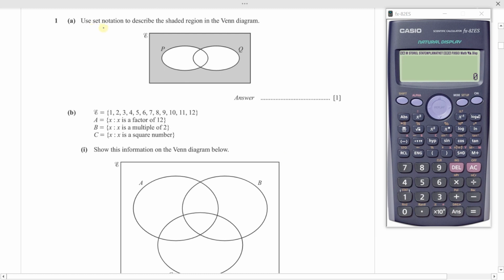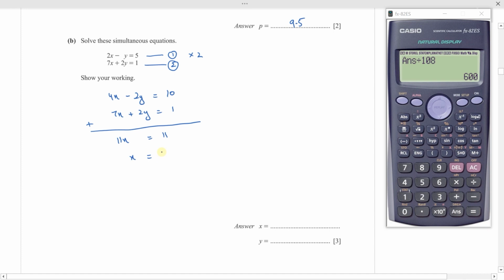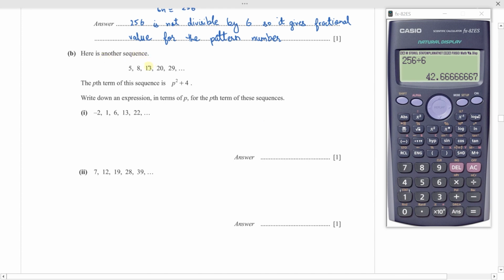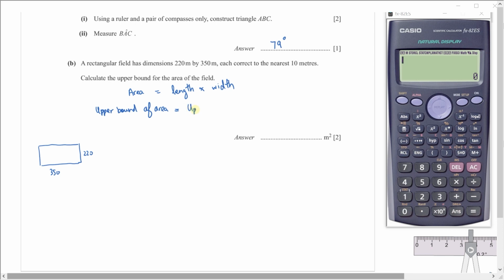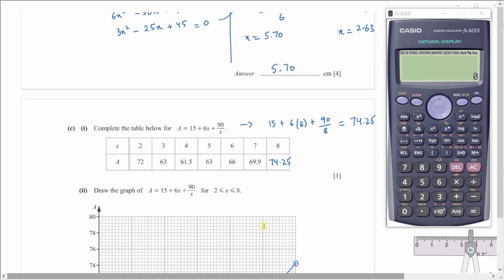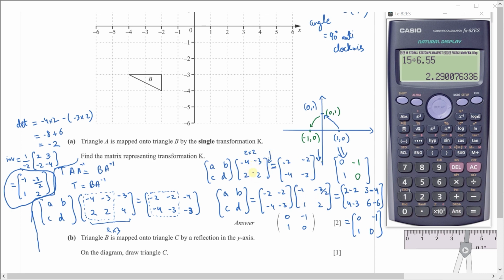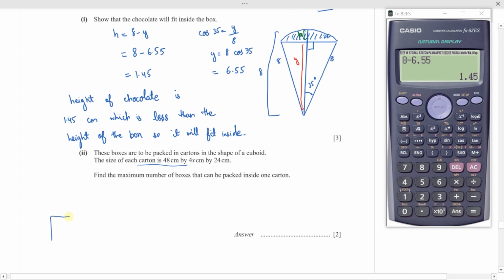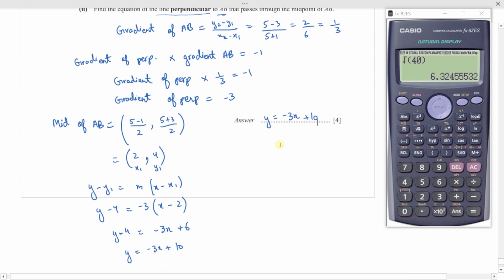O level Math D (4024) May June 2018 Paper 21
00:00 Question 1
13:02 Question 2
16:21 Question 3
20:49 Question 4
30:43 Question 5
47:38 Question 6
58:03 Question 7
01:11:09 Question 8
01:35:22 Question 9
01:47:25 Question 10
01:53:23 Question 11